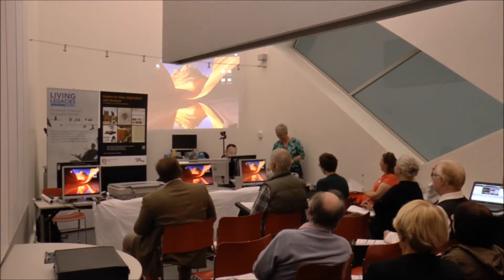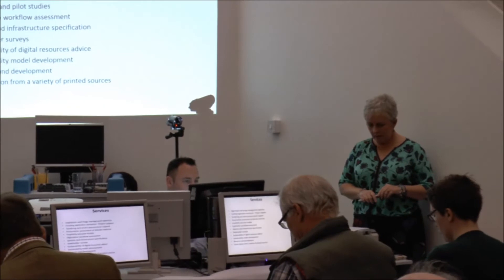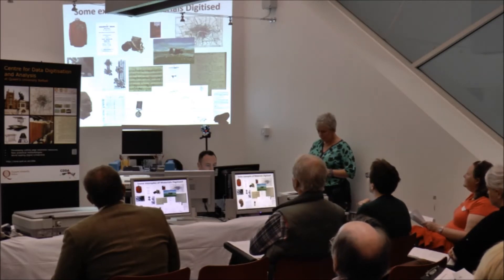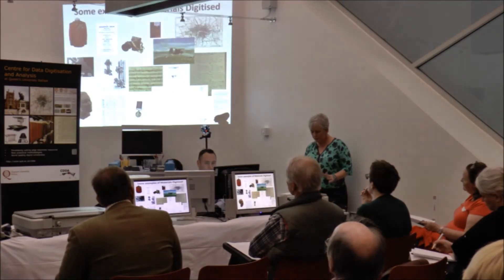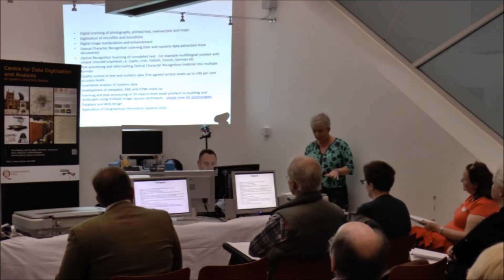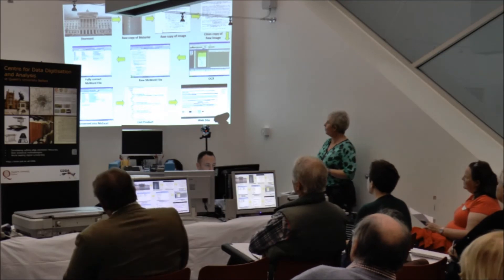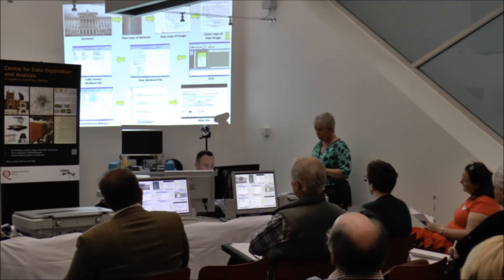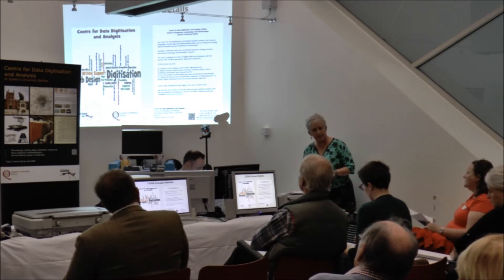CDDA - Centre for Data Digitisation and Analysis - Presentation given by Elaine Reid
Elaine Reid giving a presentation on the Centre for Data Digitisation and Analysis and their services they can provide